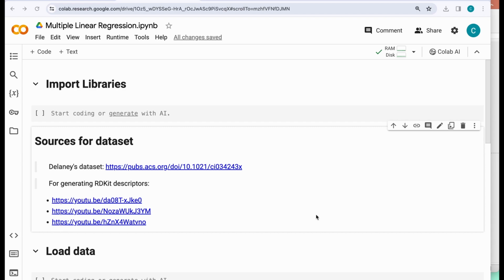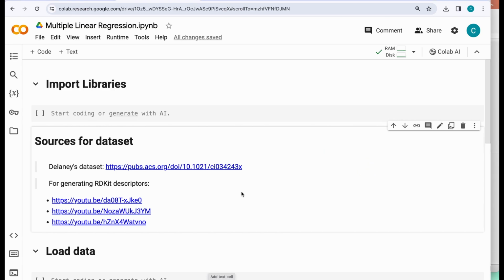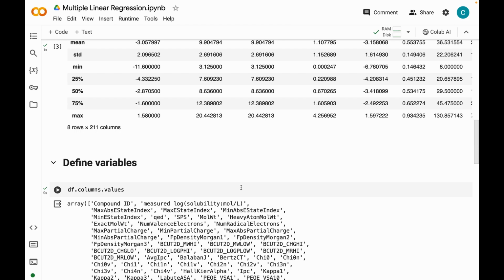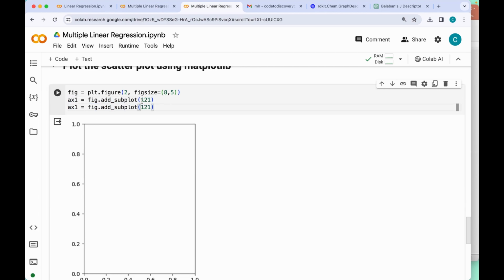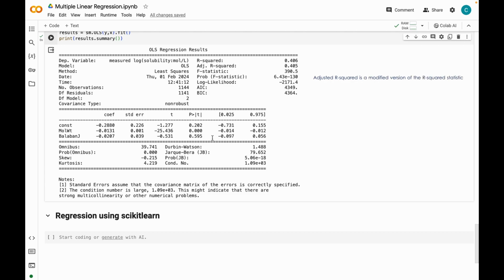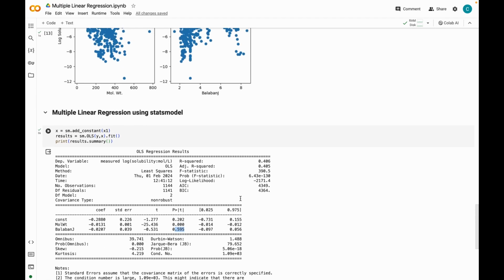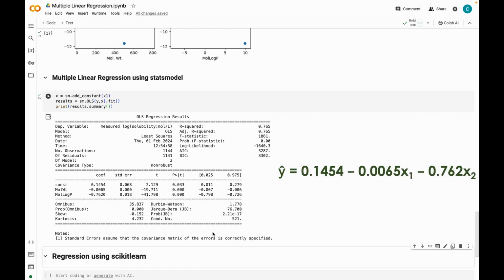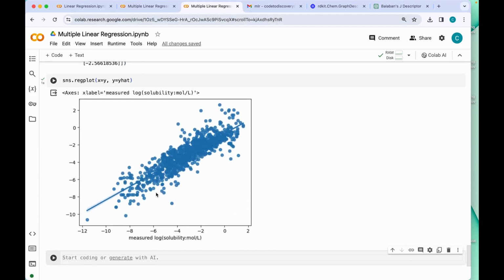Predicting Organic Solubilities Made Easy with Statsmodels and Scikit-learn - Part2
Learn the ins and outs of multiple linear regression using Statsmodels and Scikit-learn.